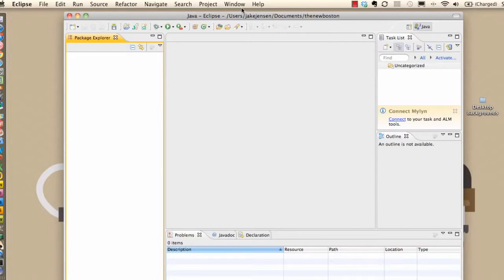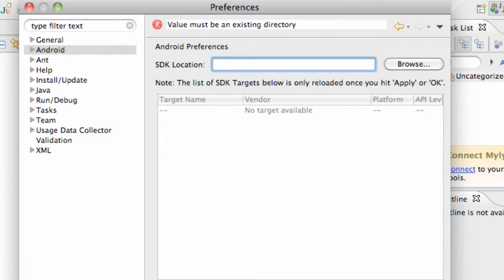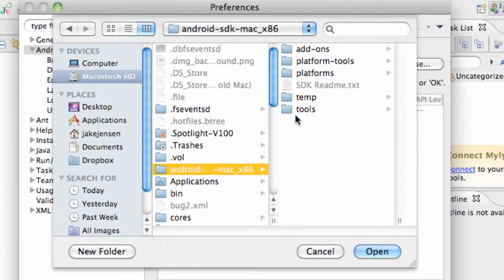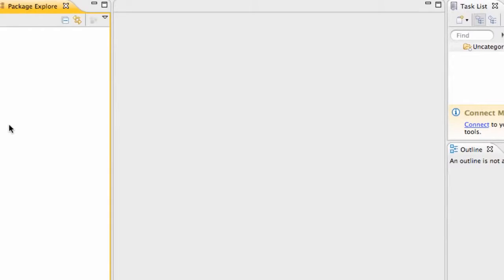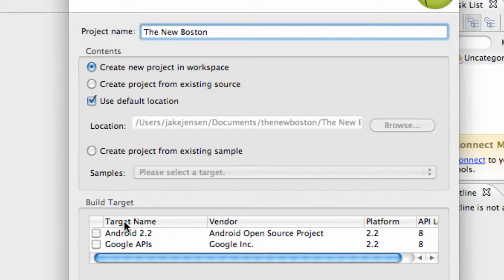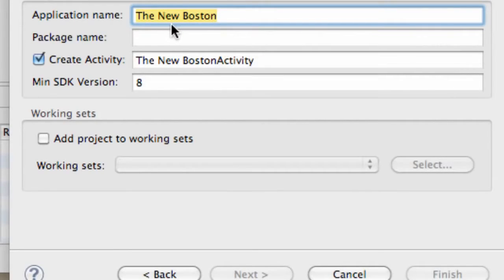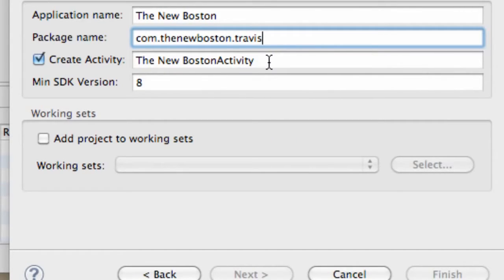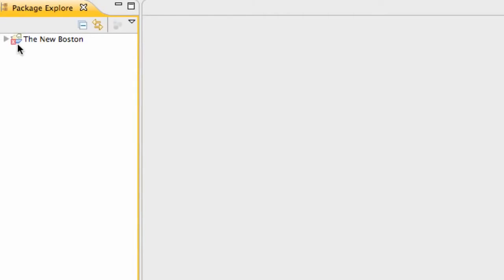Android Application Development Tutorial 4 Setting up an Android Project 720p 30fps H264 152kbit